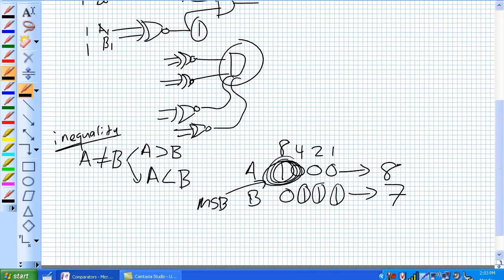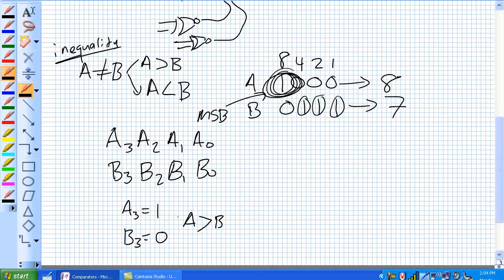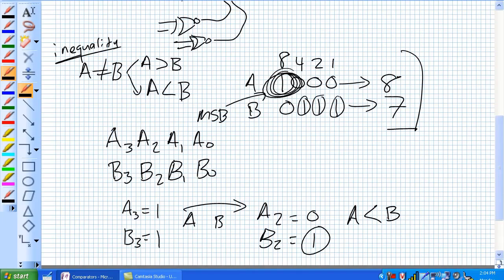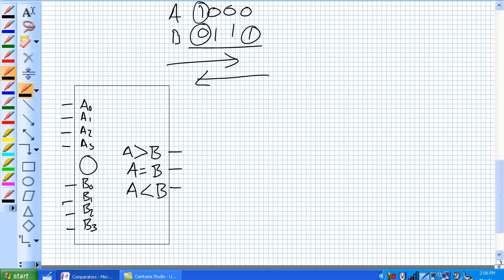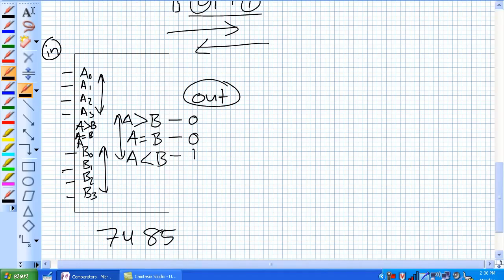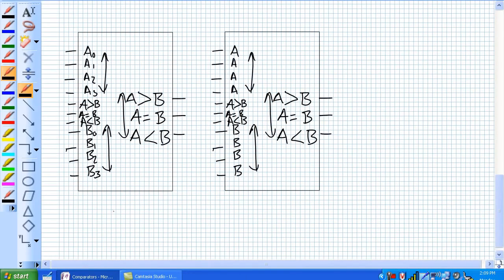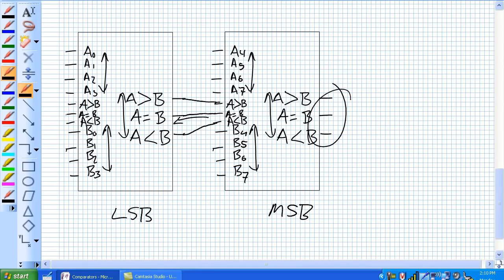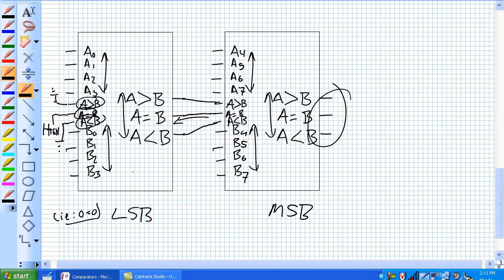Comparators Part 2via torchbrowser com